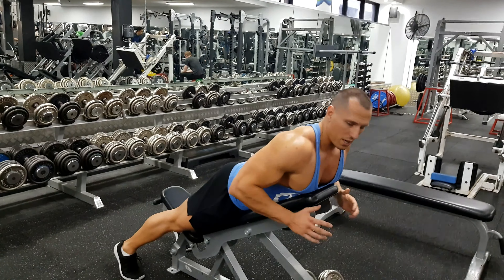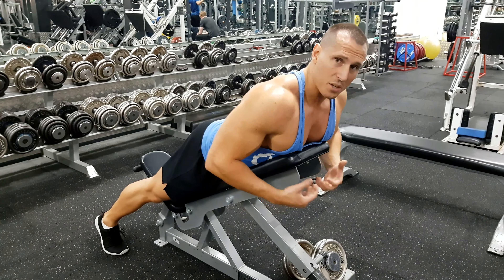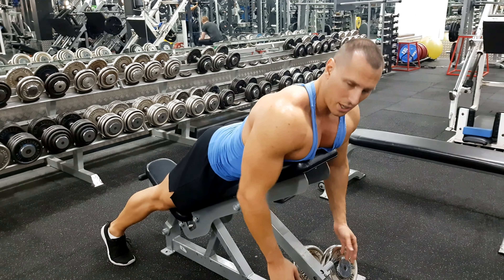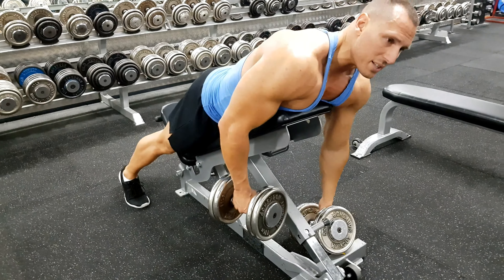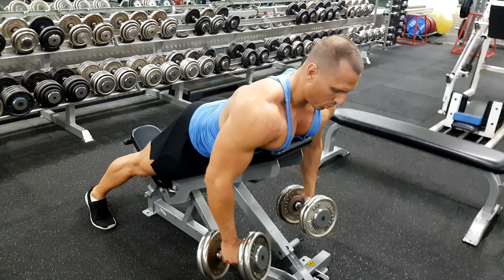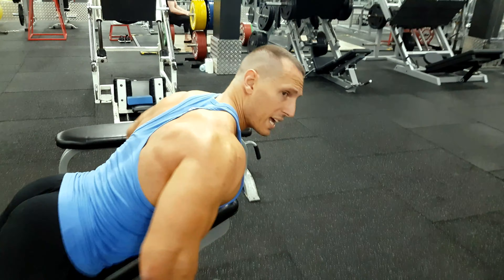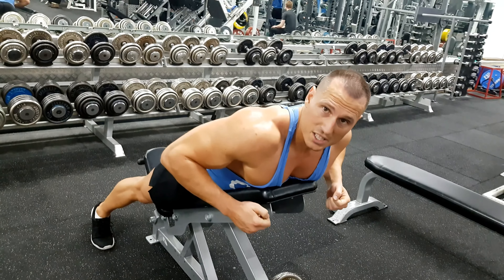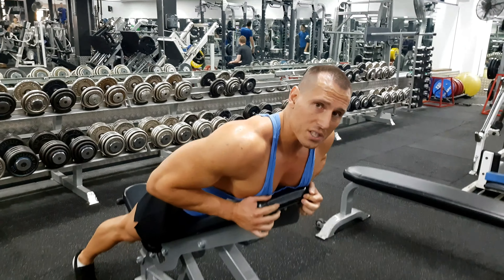Chest Supported Dumbbell Rows